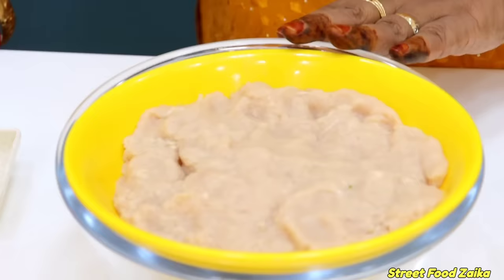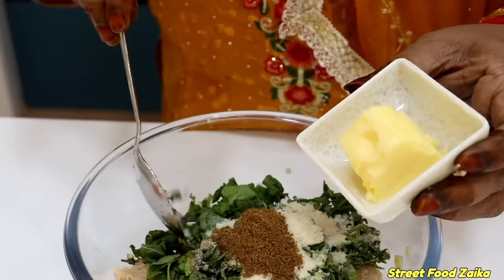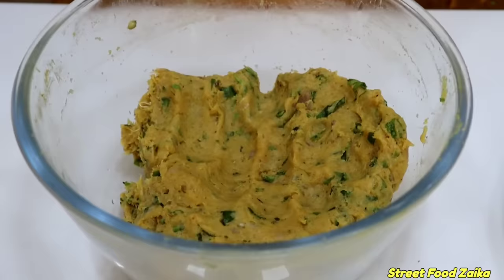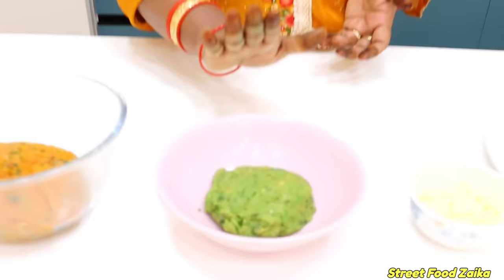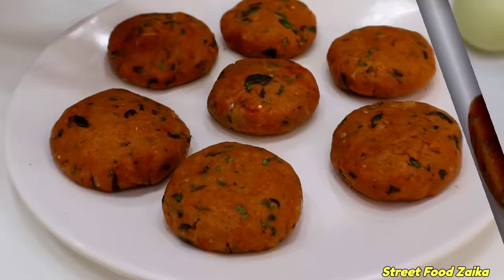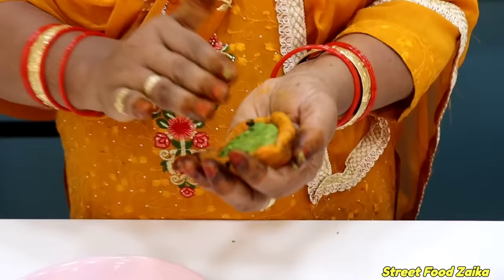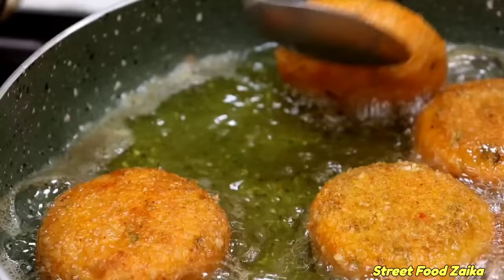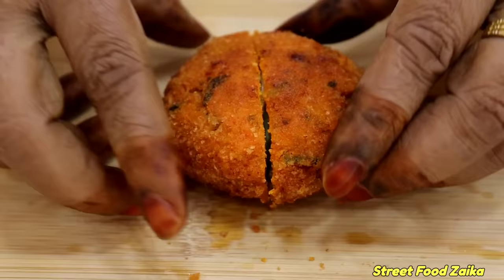Chicken Ke Cheesy Kabab | Shadiyon Wale Chicken Kabab | Tiranga Kabab Recipe | Chicken Cheese Kabab